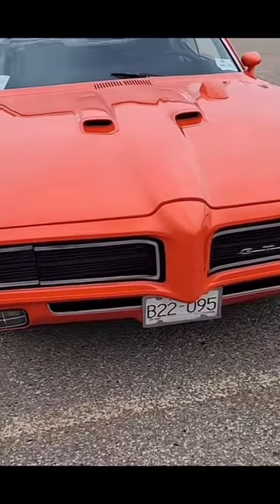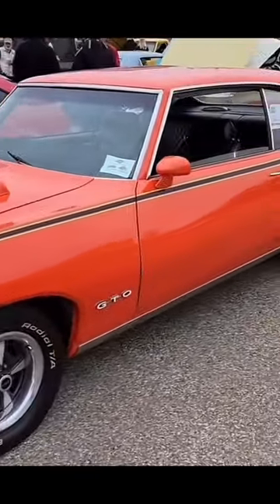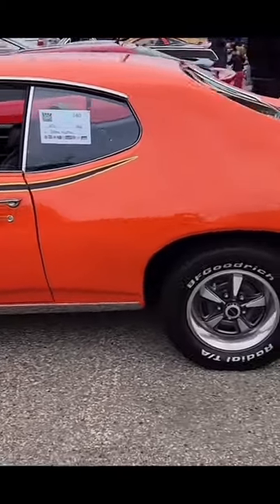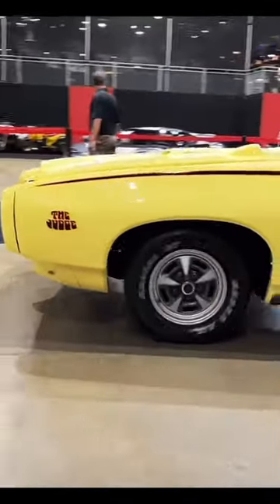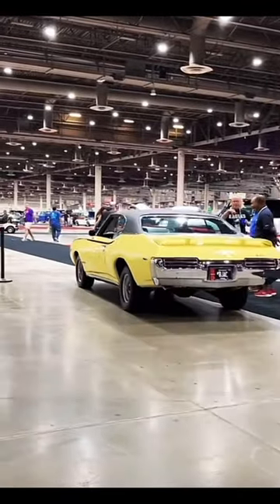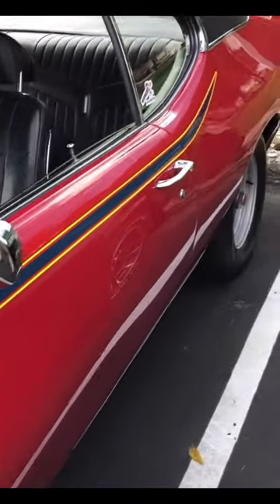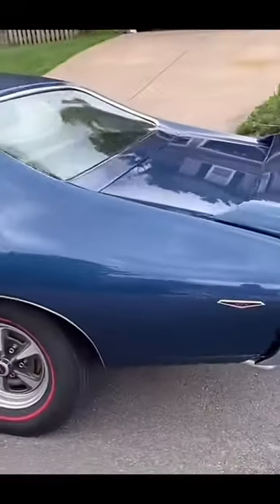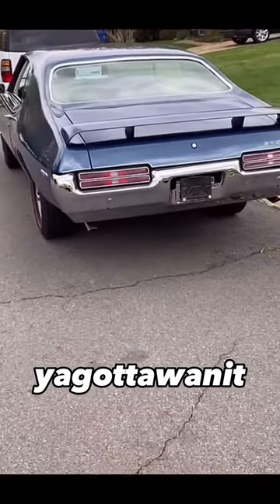The 1969 Pontiac GTO Judge was advertised as only having 366 horsepower! No way General Motors! 😱😱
The 1969 Pontiac GTO Judge was advertised as only having 366 horsepower! No way 😱😱